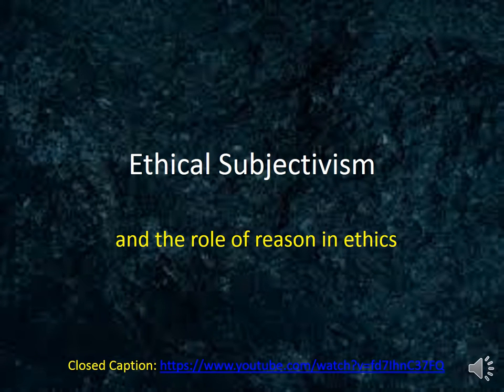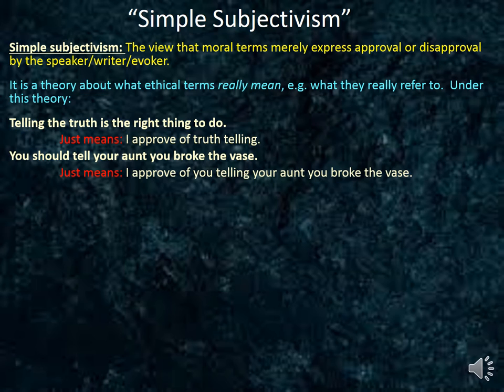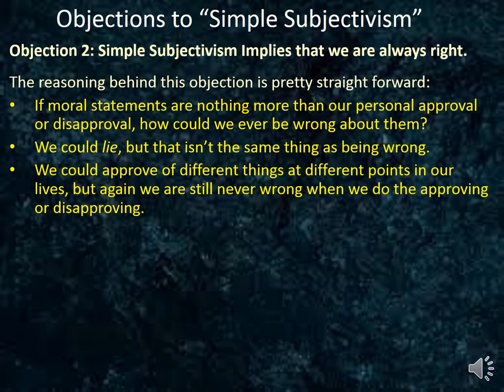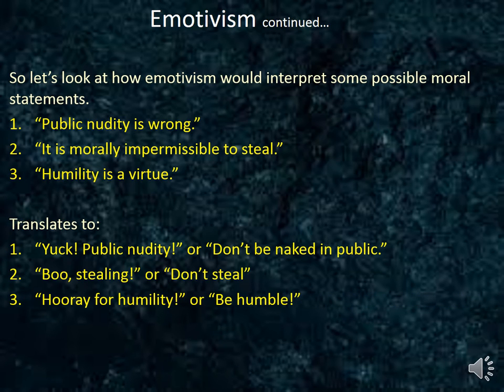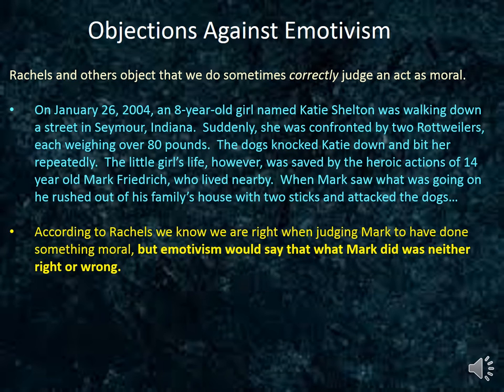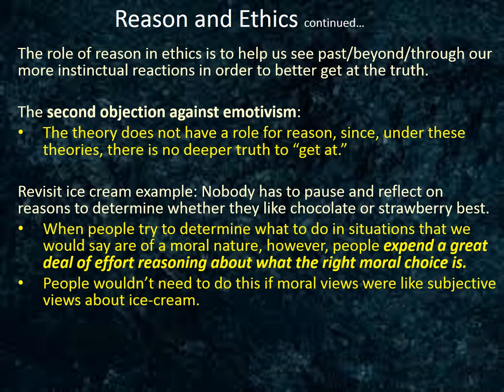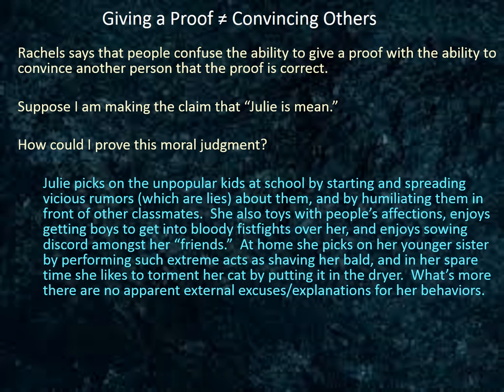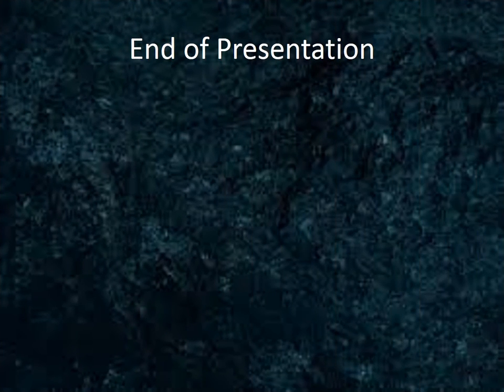Phil 130 onlin Ethical Subjectivism lecture